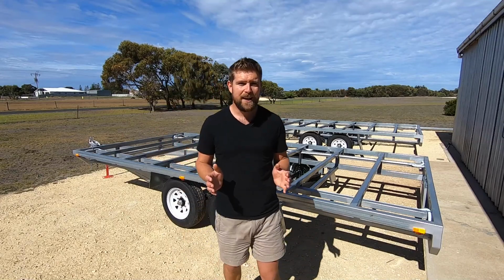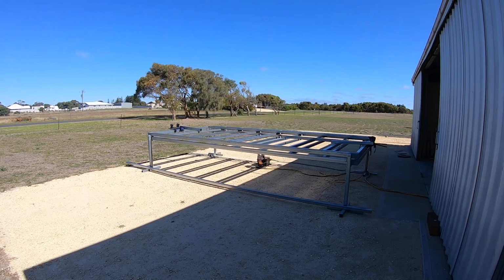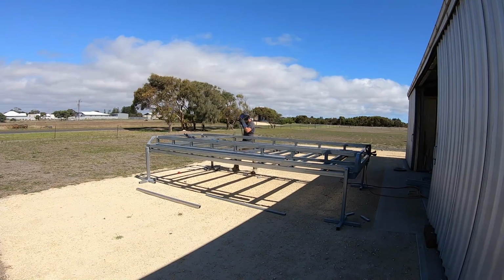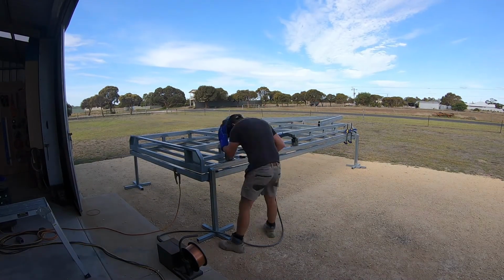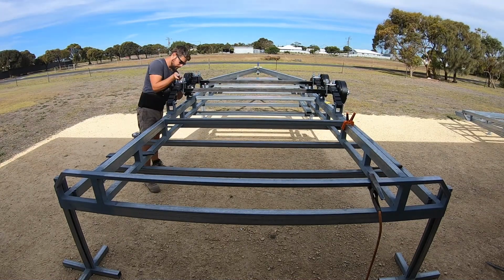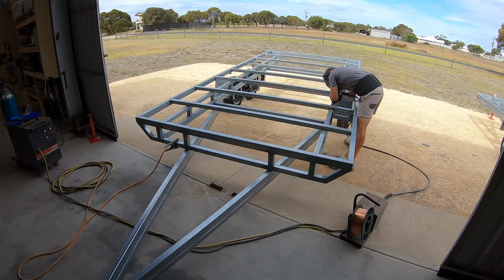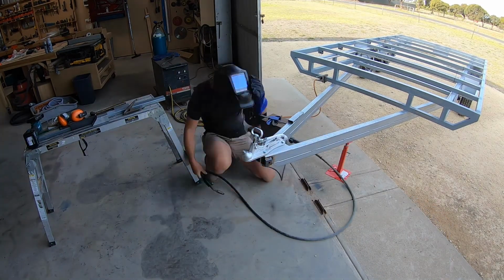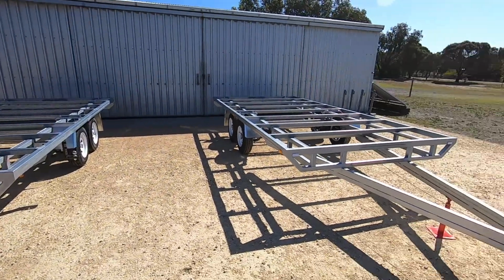How I built my own tiny house trailers (time lapse)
I am building a two trailer tiny house and I made my own trailers. This video shows how I built the trailers. Time lapse of the entire build

This video is not intended as a how-to guide on how to build a tiny house trailer. I only encourage you to build your own trailer if you have sufficient knowledge and experience to build it safely. These trailers have been built in Australia. Every country, state and territory has it's own regulations so some of this may not apply to you or be incorrect for your region.

Two Trailer Tiny House

Don't hate... educate!